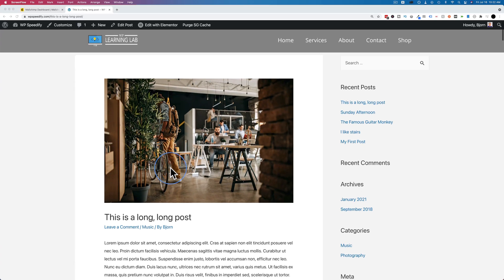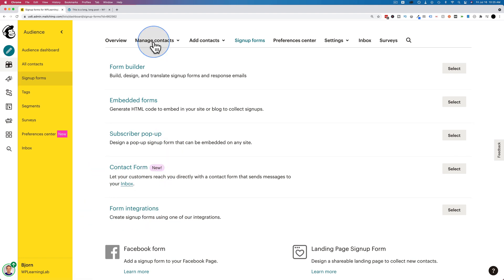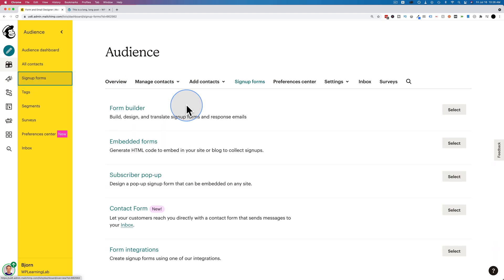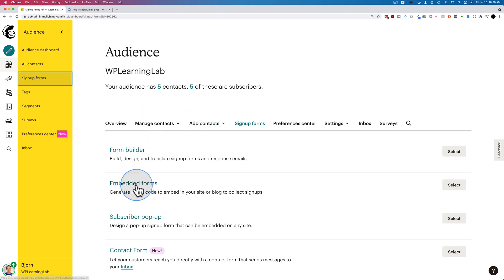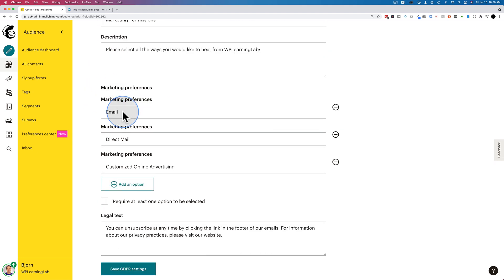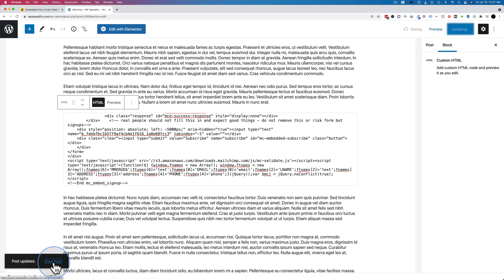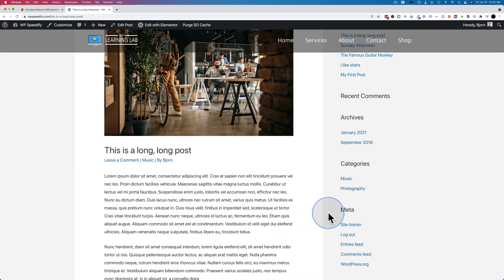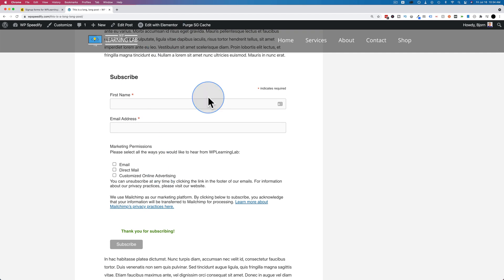How To Embed MailChimp Signup Forms In WordPress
Grab your free Manuscript - The 5 Email Sequences Every Business MUST Have
In this video I show you how to embed a MailChimp signup form in your WordPress site. I have a whole playlist dedicated to helping you get better at using MailChimp  MailChimp is a great email marketing service that many people use to send newsletters. It's also very easy to set up with WordPress and in this video I'll show you how!